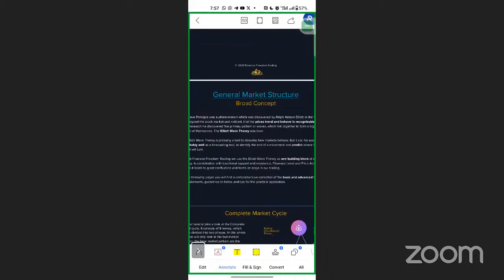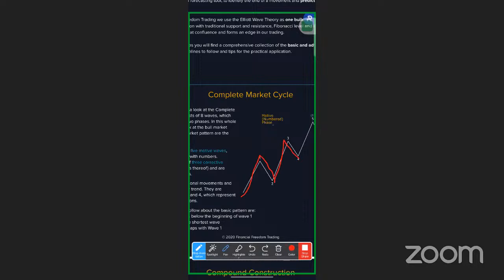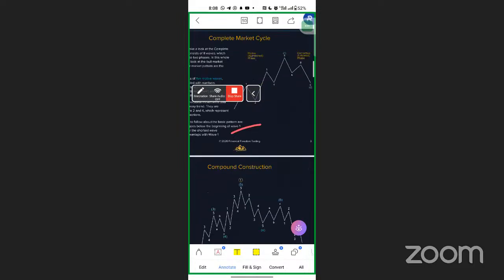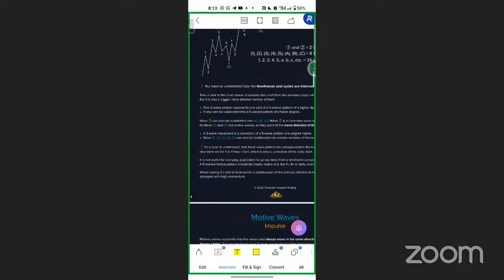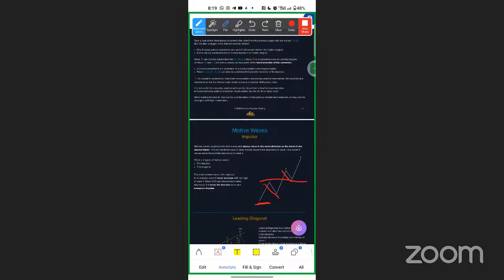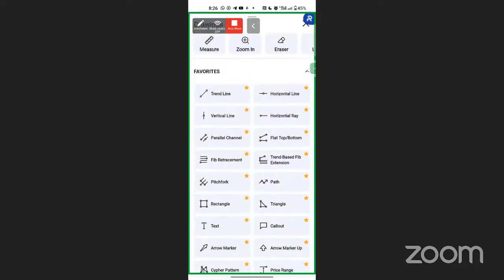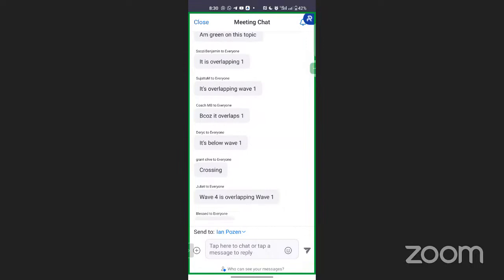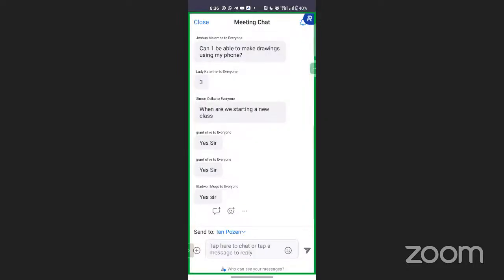THE ELLIOTT WAVE THEORY ON 16/10/2023